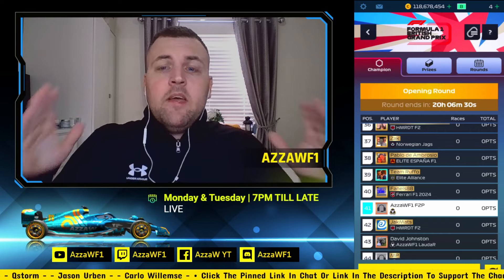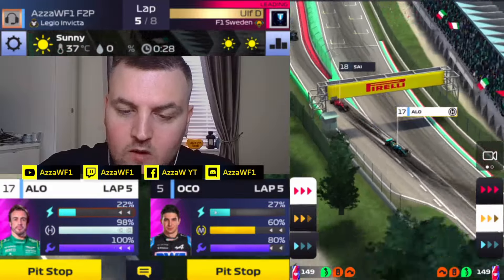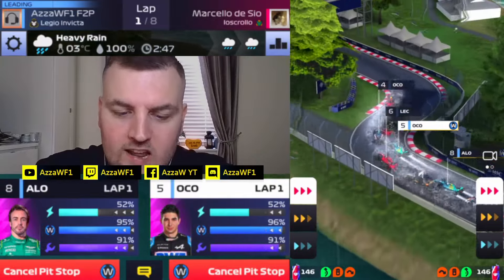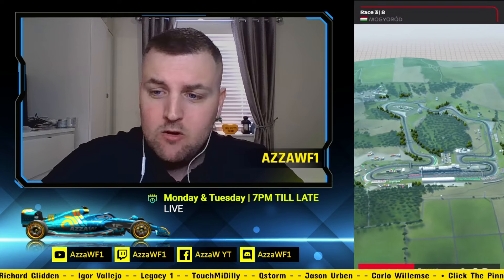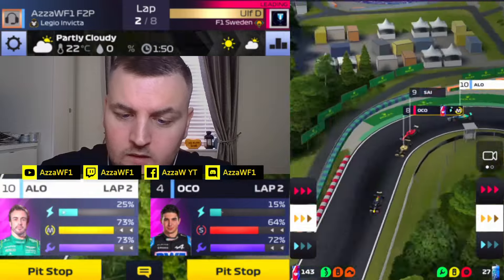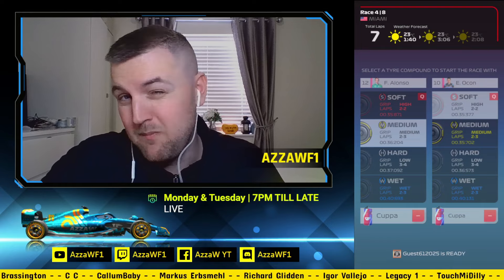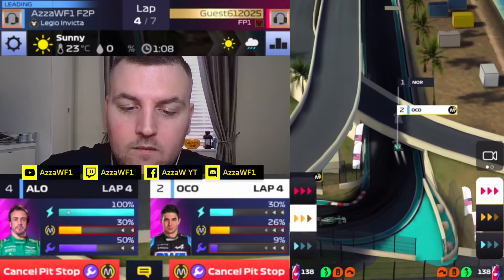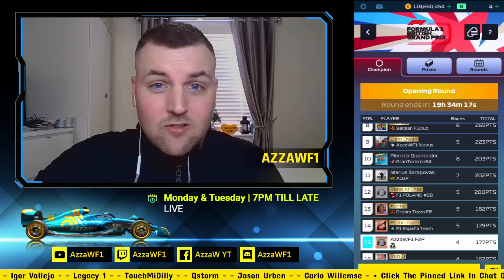WHO LET THE SAFETY CAR OUT!! | British Gp Opening Round | F1 Clash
On to Opening Round we go... will we get hit by the Miami Bug and can we score huge points from the midfield